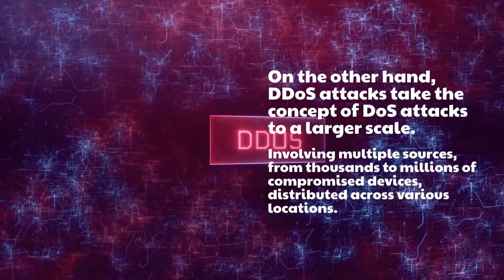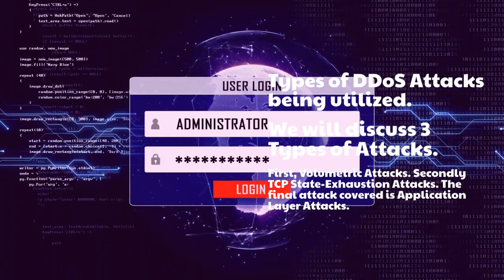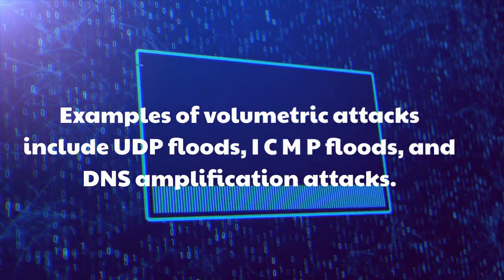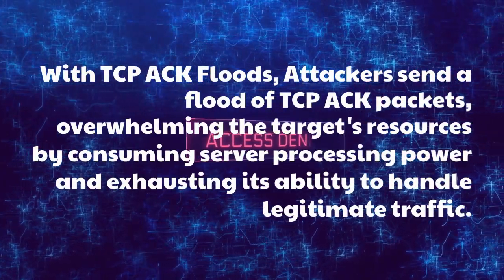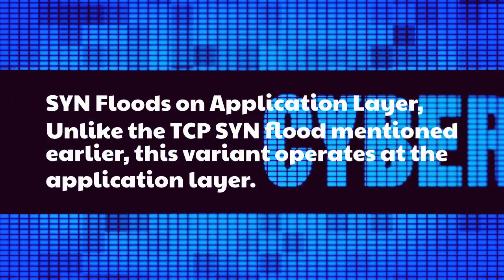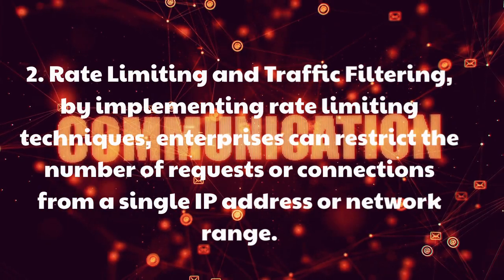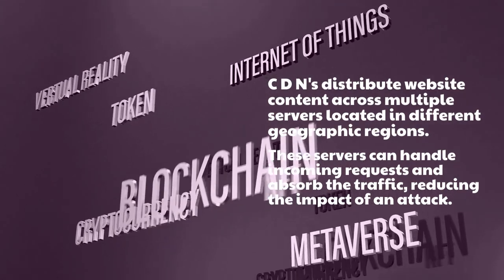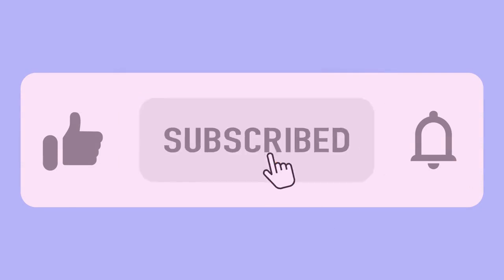What is DDoS Attacks? | DDoS Types | DDoS Mitigation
We dive into the world of DDoS (Distributed Denial of Service) attacks and explore how organizations can defend against them. We start by unraveling the concepts of DDoS and DoS attacks, shedding light on their similarities and differences. Next, we delve into the fascinating realm of DDoS attacks, discussing three prominent types: Volumetric attacks, TCP state-exhaustion attacks, and lastly Application layer attacks.

But we don't stop there! We also provide valuable insights into how companies can effectively mitigate the impact of DDoS attacks. Discover seven powerful strategies employed by enterprises to defend against these malicious onslaughts. From traffic monitoring and rate limiting to cloud-based protection services and incident response plans, we uncover the arsenal of techniques used to safeguard digital infrastructure.

Chapters
0:00 DDoS Explained
3:17 Types of DDoS Attacks
8:18 Defending DDoS Attacks